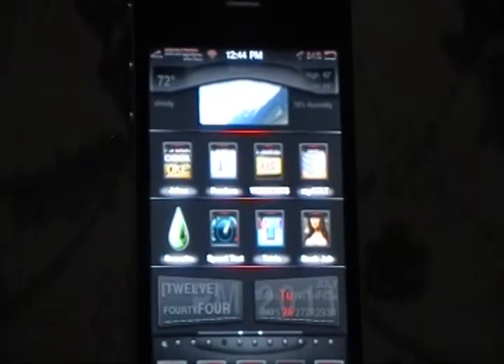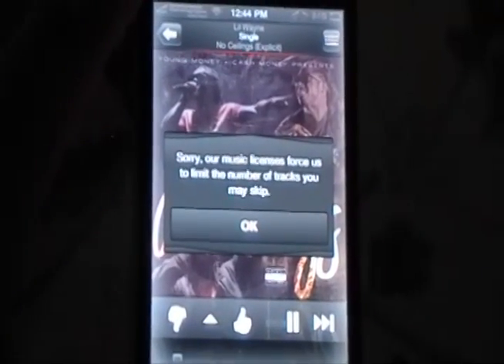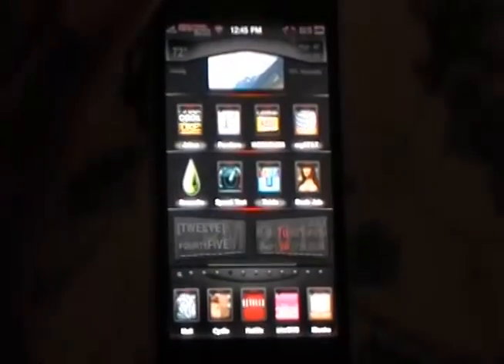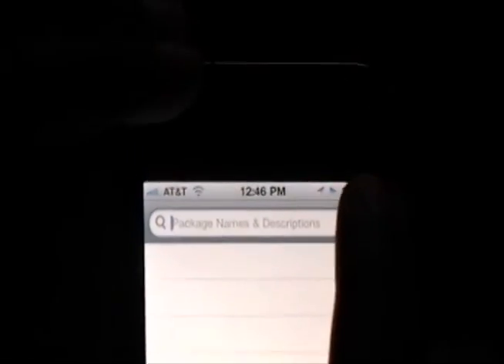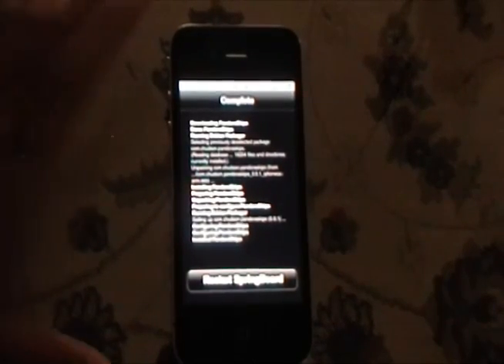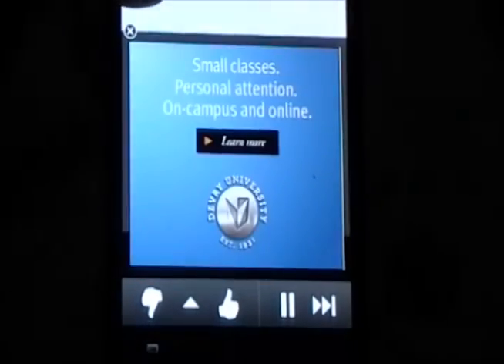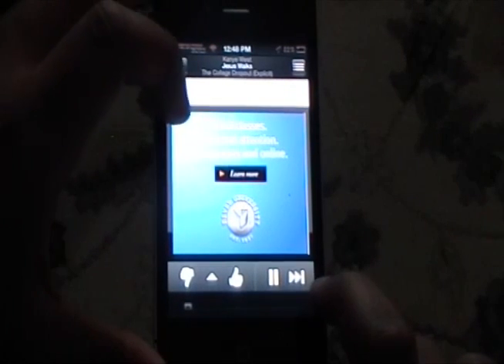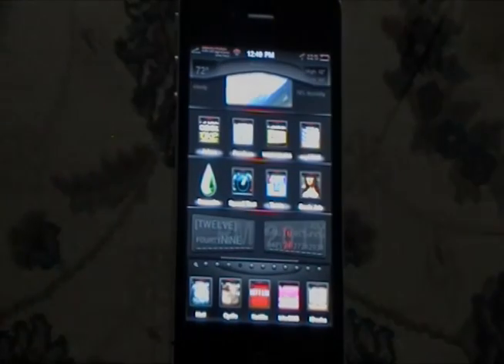Get Unlimited Skips for the Pandora Internet Radio App for iPhone/iPod Touch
The video will show you how to get unlimited skips on all radio stations in your Pandora app.

Usually, you are limited to 5-7 skips before you must allow the songs to progress and change themselves.  The tweak will remove this limitation.

App name: PandoraSkips
Price: FREE